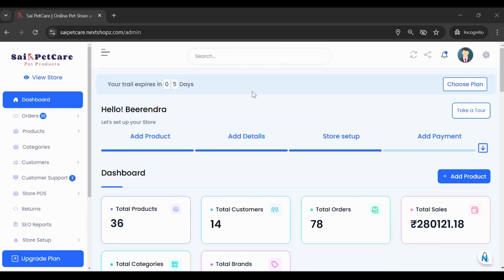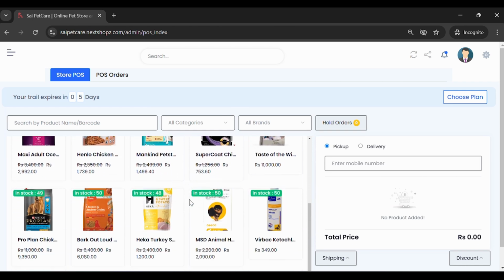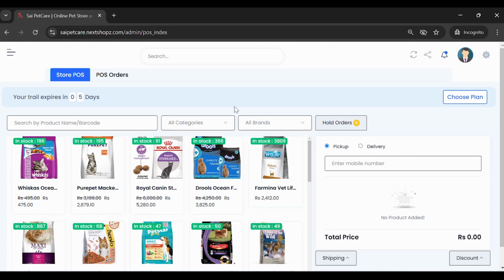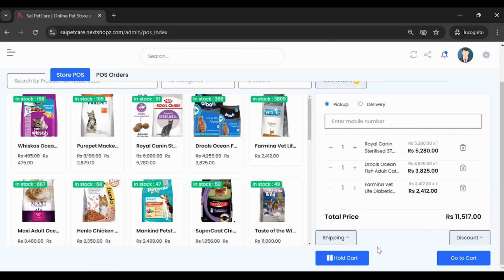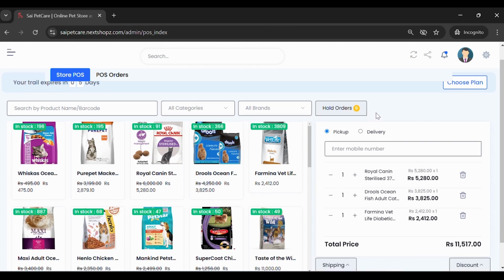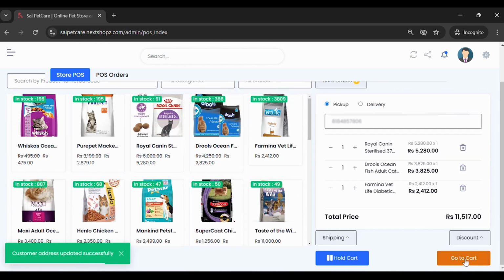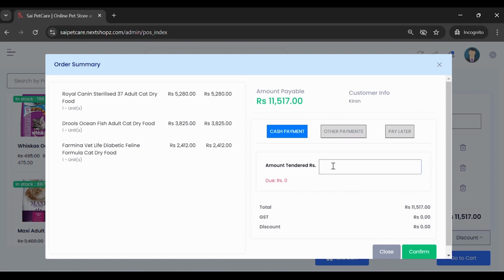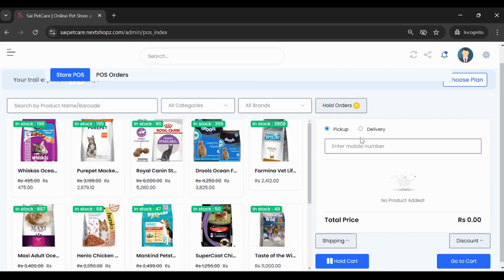How to Manage POS on NextShopz | Complete Guide to Point of Sale System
Looking for an easy way to manage in-store and online sales seamlessly? With NextShopz POS (Point of Sale) system, you can efficiently handle transactions, manage inventory, and track sales in real time. In this tutorial, we will walk you through the process of setting up and managing the POS system on NextShopz, allowing you to sell both online and in physical stores with ease. You'll learn how to process orders, apply discounts, manage multiple payment methods, and sync inventory across all sales channels. Whether you run a retail store, a pop-up shop, or an online business, mastering the NextShopz POS system will help you streamline operations and boost efficiency. Watch now and take full control of your business sales!